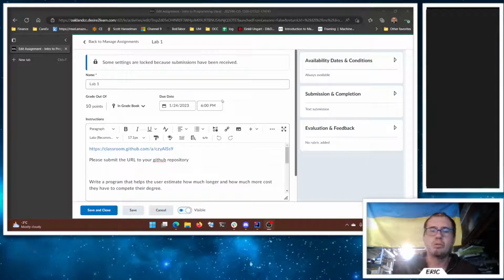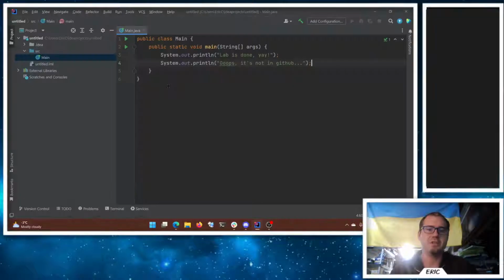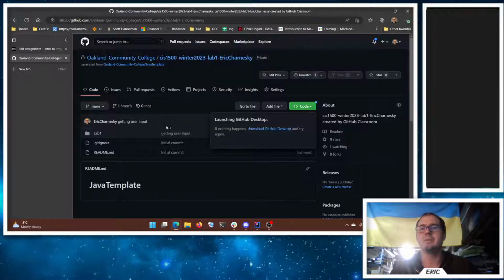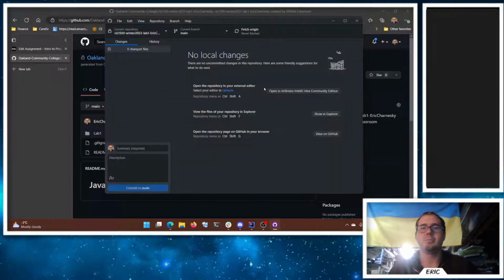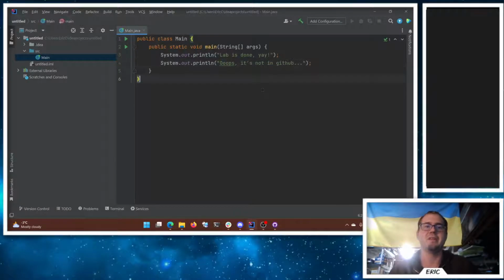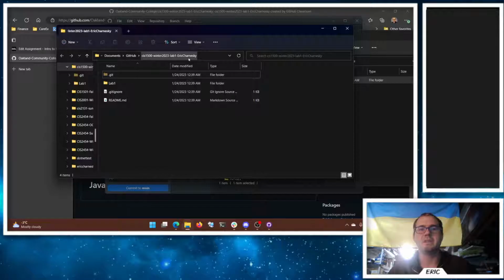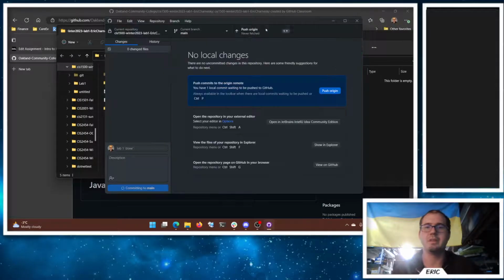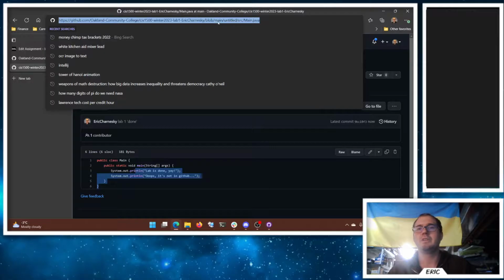How to Git your project into GitHub ( pun intended )